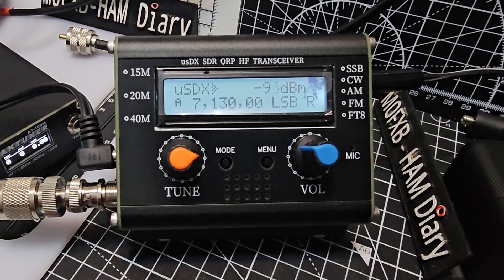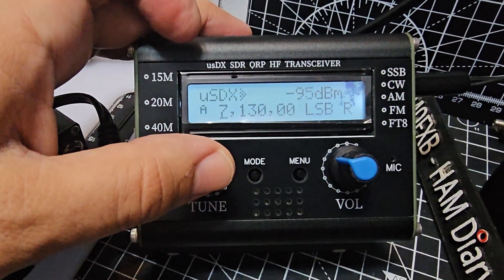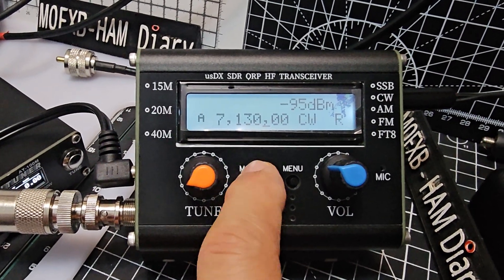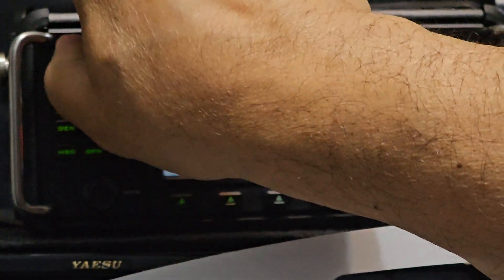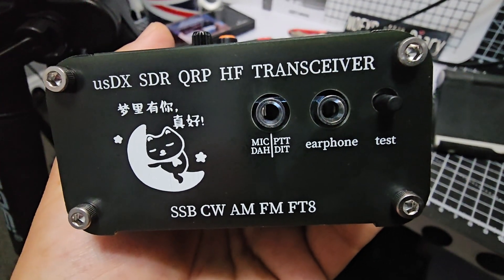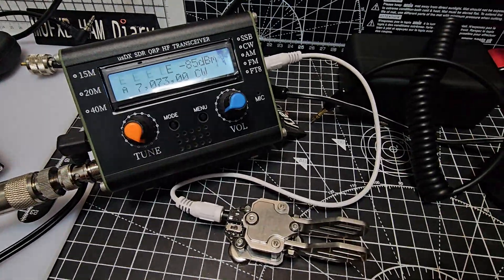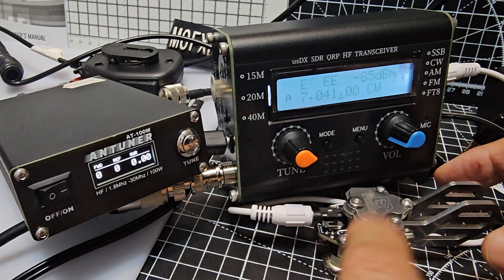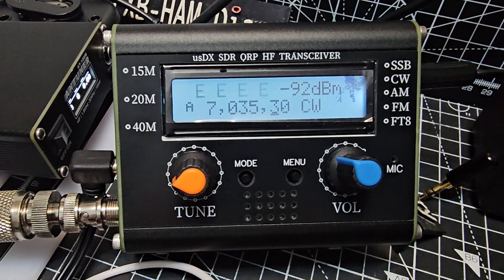usdX Clone - Orange Blue button - More Testing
Aliexpress Purchase